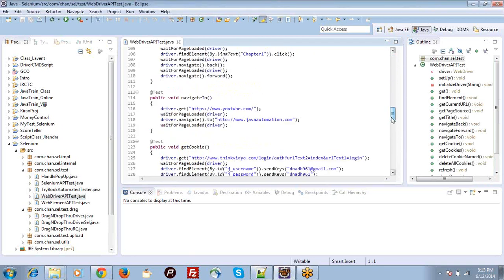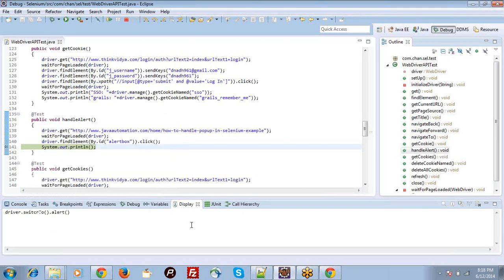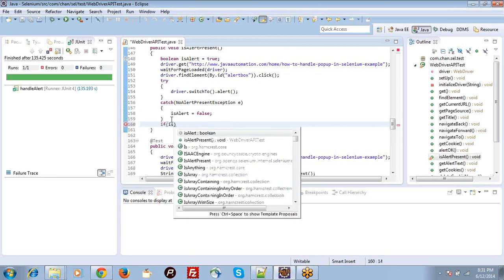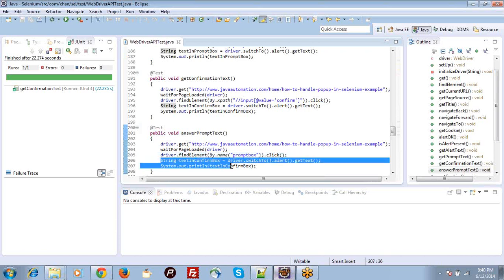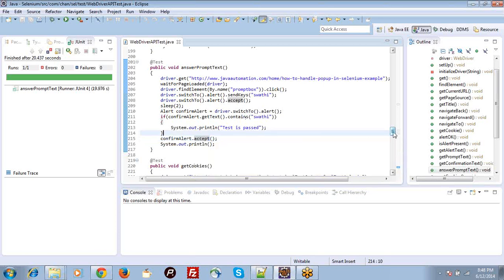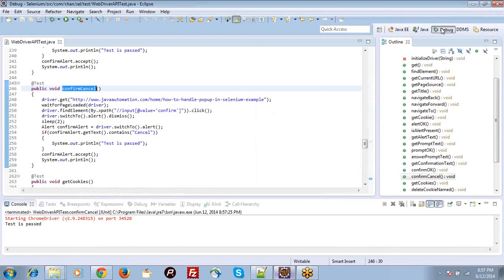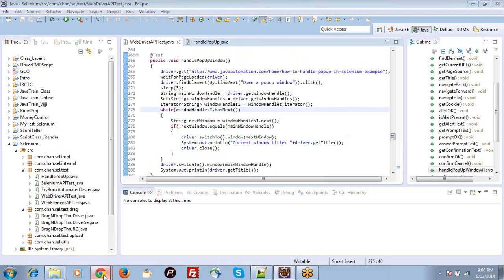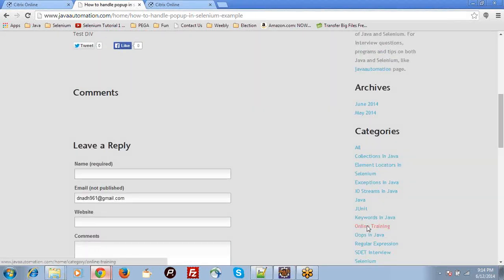SELENIUM Class 27 - Handle Popup Alert in WebDriver